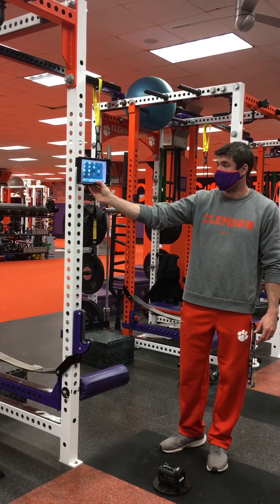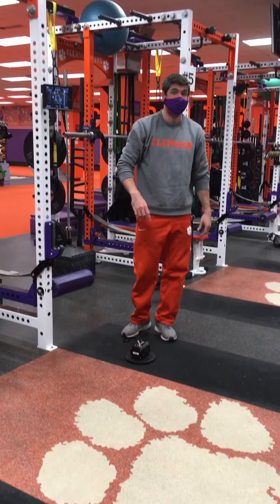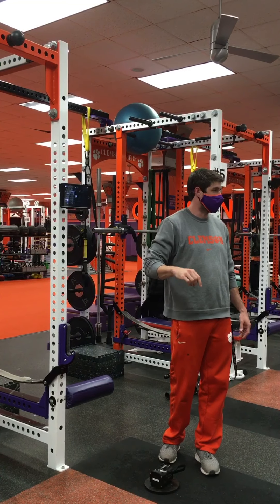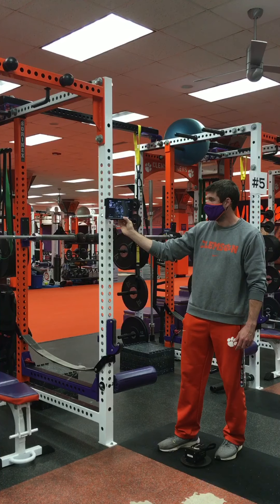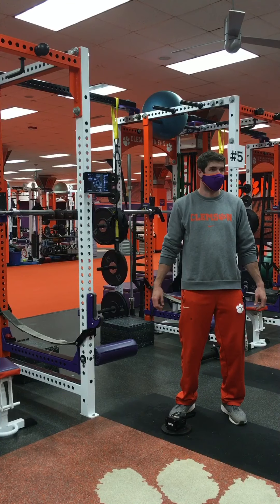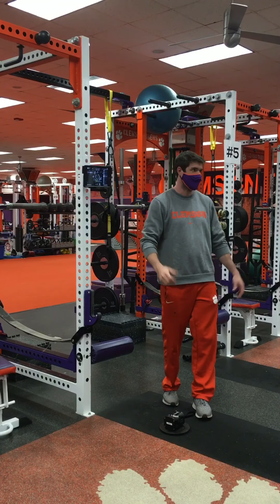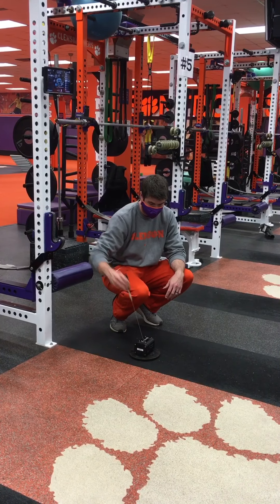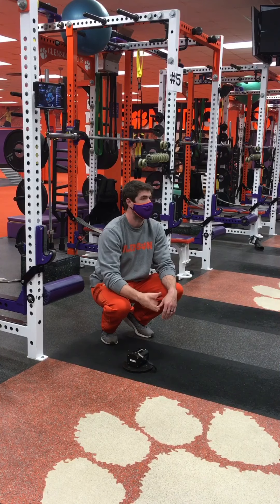GymAware Set Up and Basics